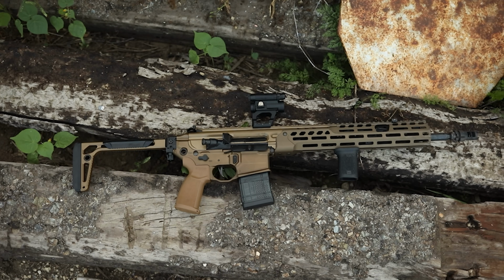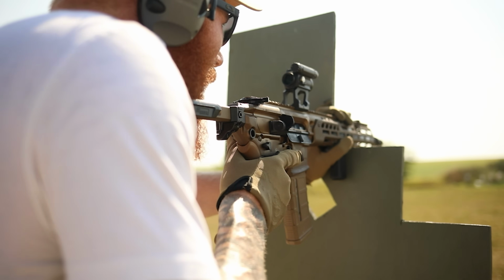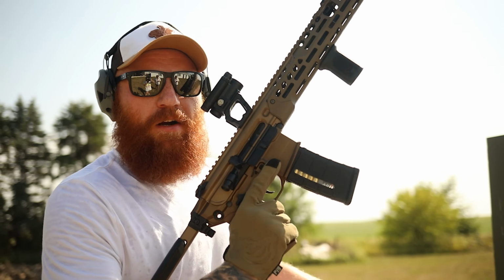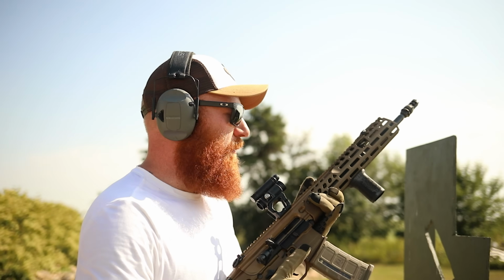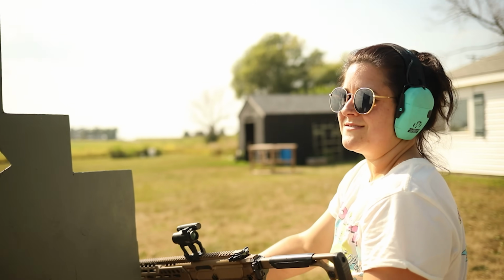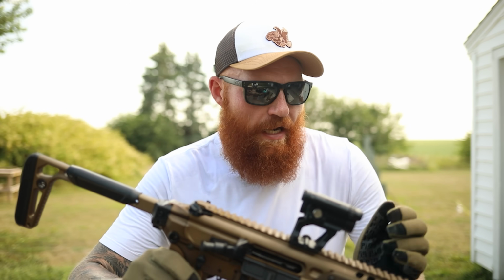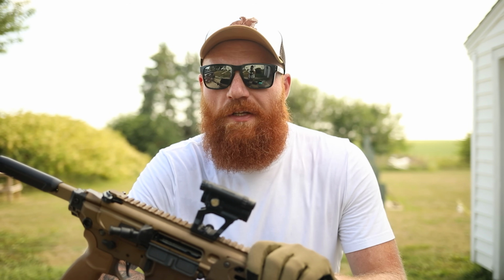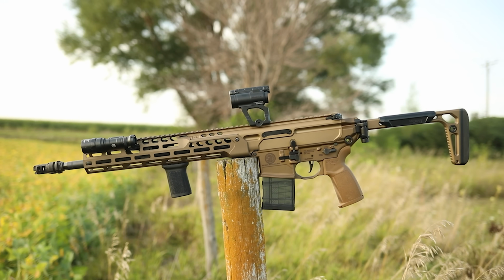Sig Spear LT 556 The US Army's New Service Rifle, But Smaller: First Shots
The Sig Sauer Spear 5.56 LT is a 16" rifle has a similar look and features to the US Military's new service rifle, with a couple of differences, and half the cost. Mrs. Outlaw and channel assistant Stephenie also give it a try at distance!

Do you love HONEST reviews for the PEOPLE, not the industry?